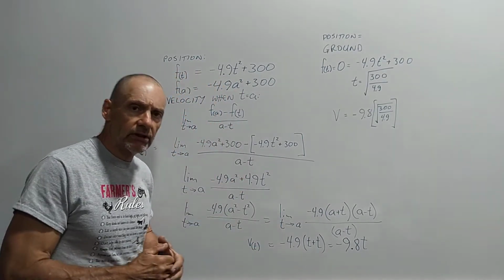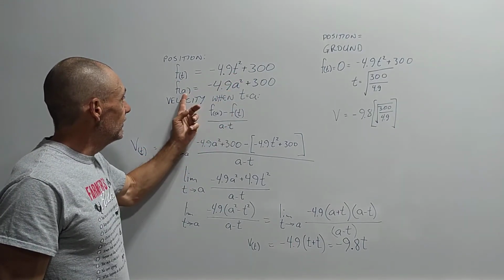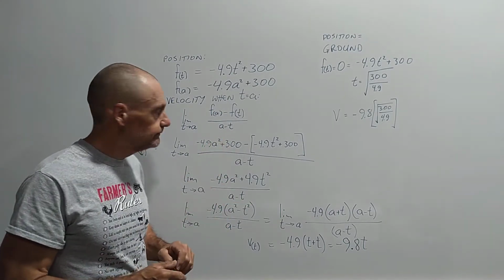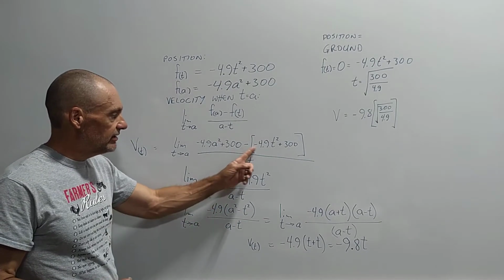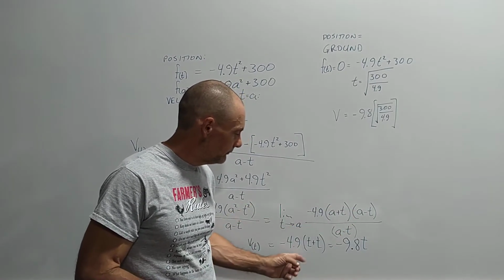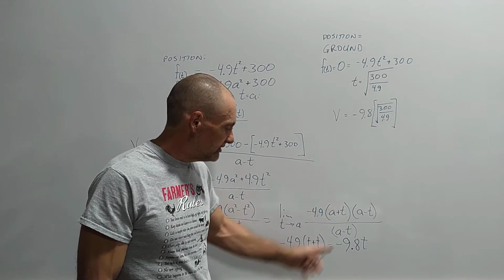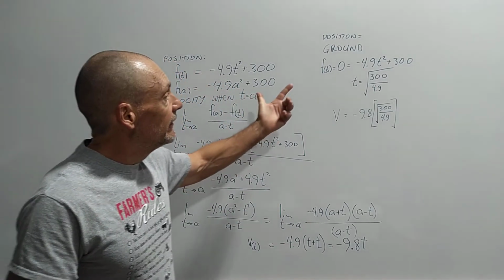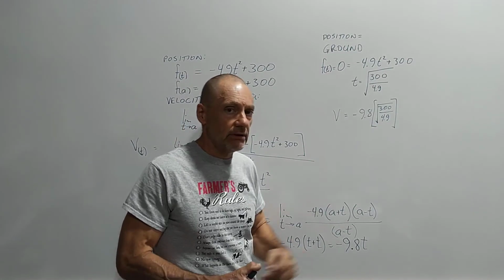Fall 2020: Velocity of a falling object.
An application of limits.